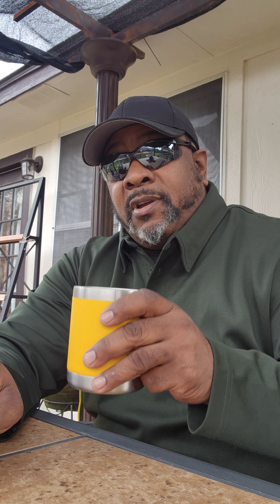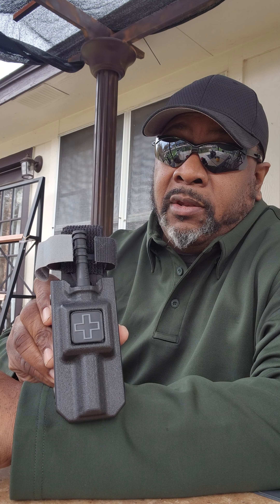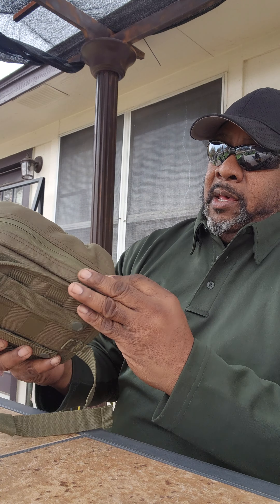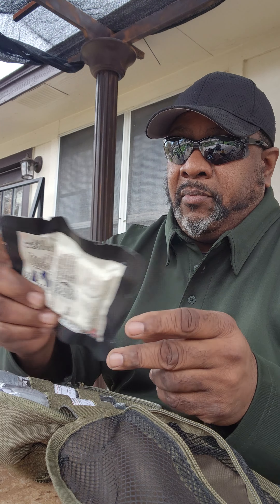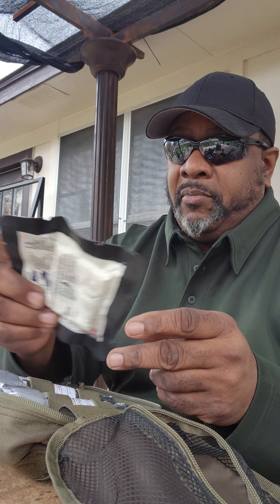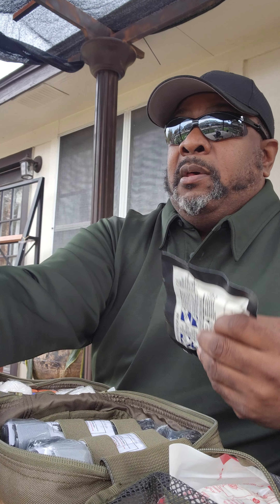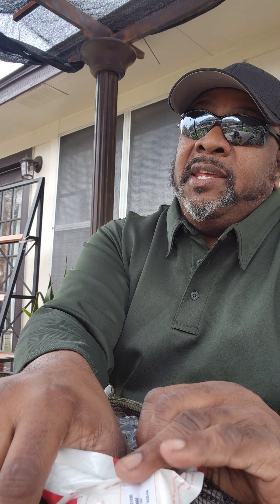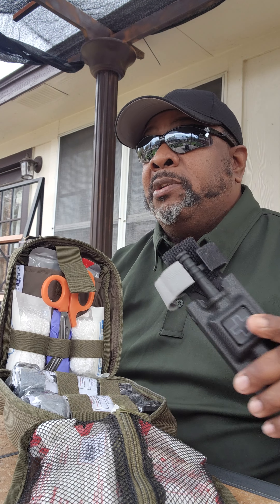The Ifak kit. can save a Life...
everyone owns Firearms should know Stop the Bleed and CPR...or Take 10 Compression only CPR